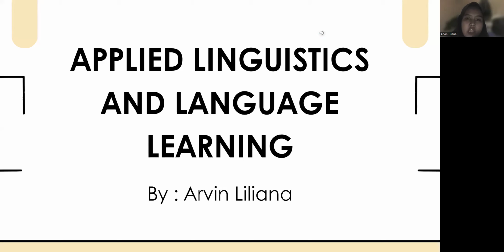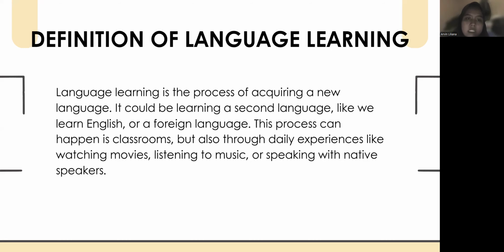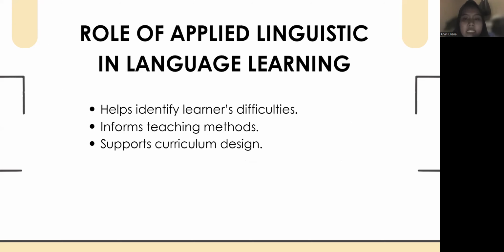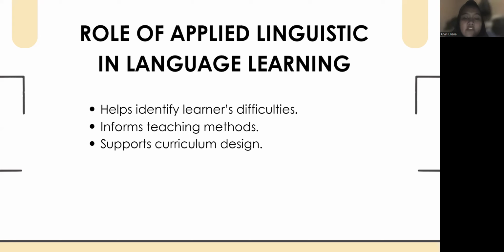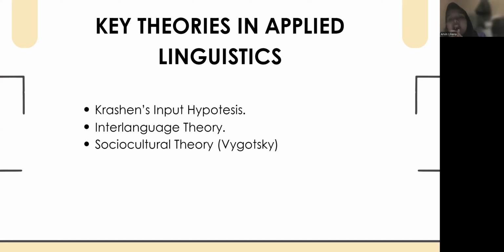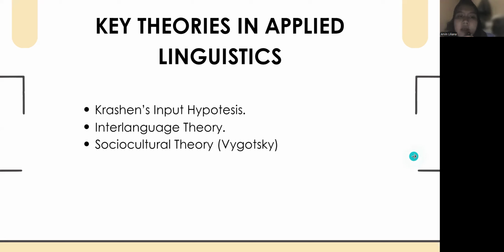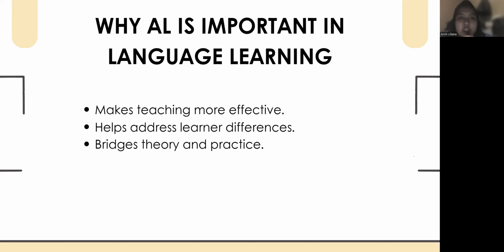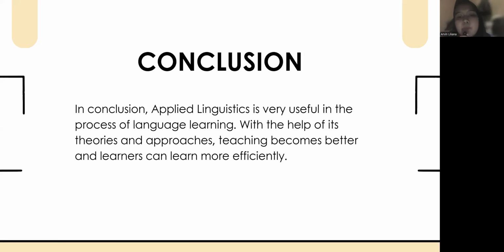Applied Linguistic and Language Learning - Midterm Test